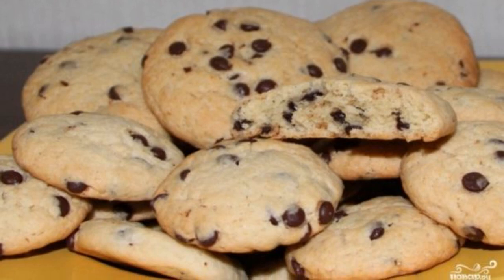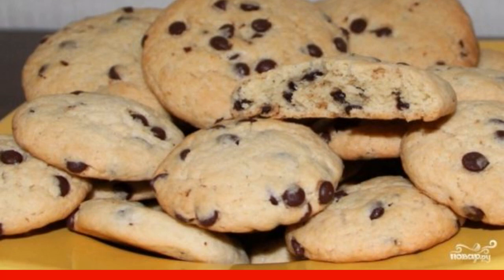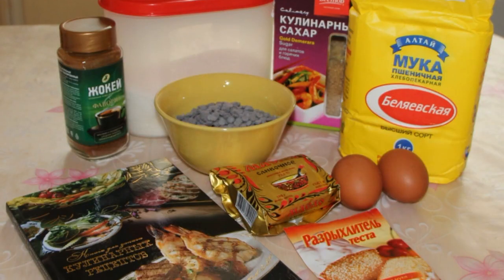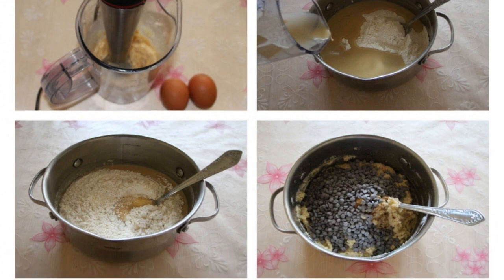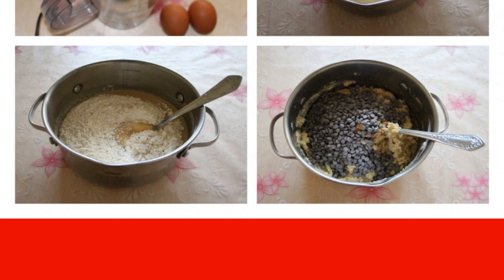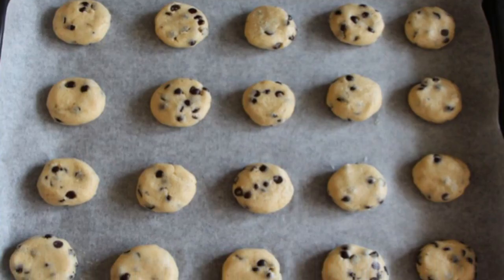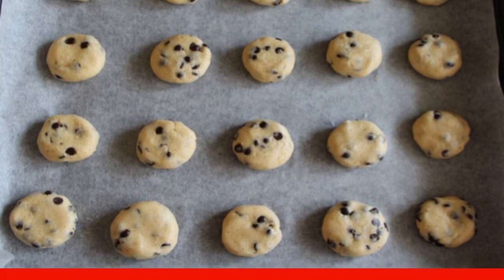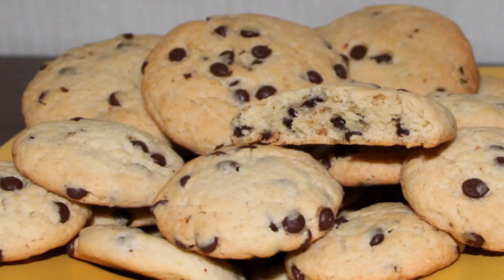American Cookies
American cookies are simple pastries made on the basis of flour and butter. The chip and part-time filling of American cookies is chocolate chips. Try it!

Ingredients:
Butter — 125 Gram,
Brown sugar — 1 Glass,
Soda — 1/2 teaspoon,
Salt — 1/2 teaspoon,
Chocolate drops — 1 Glass,
Instant coffee — 1 teaspoon,